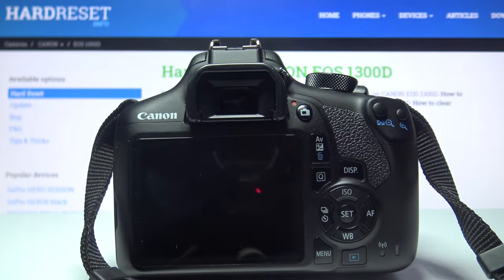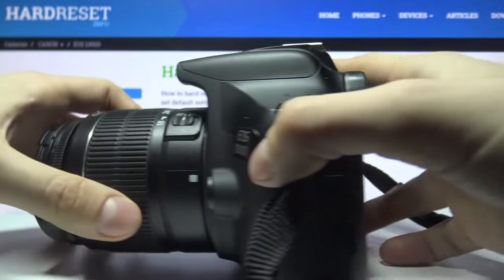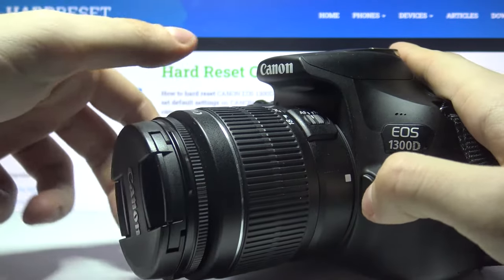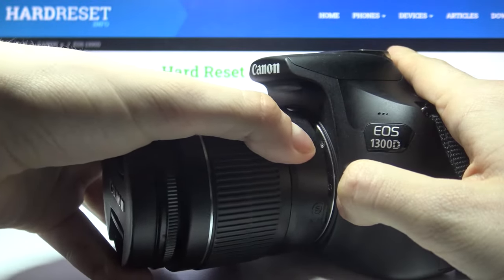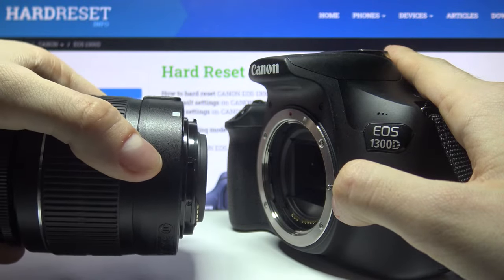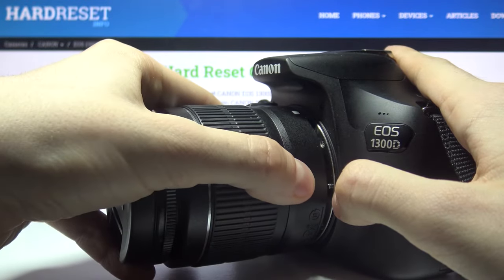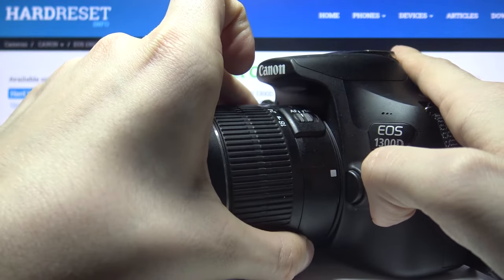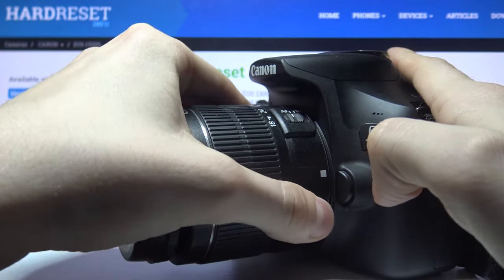How to Change Lenses on CANON Eos Camera - How to Mount Additional Lenses on Canon Rebel DSLR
This video will show you how to mount a lens on a Canon DSLR Camera. To create a truly amazing photo you should use a variety of lenses from photo lenses to wide-angle lenses. Watch this video to learn how to mount additional lenses on your CANON Camera DSLR.
How to mount a lens on Canon Camera? How to use a wide-angle lens on CANON DSLR?